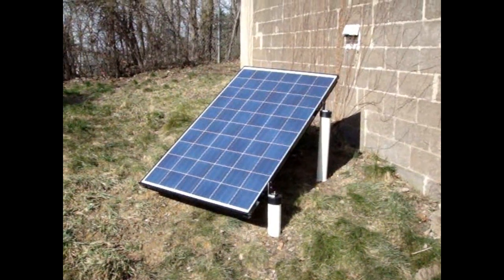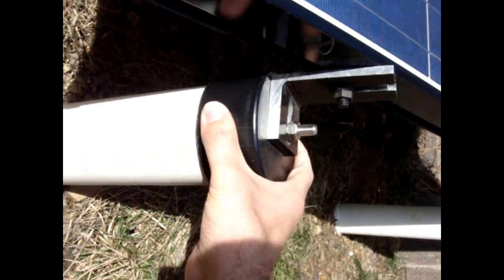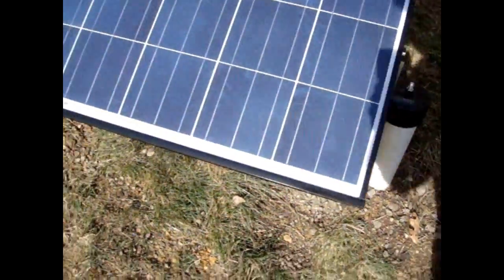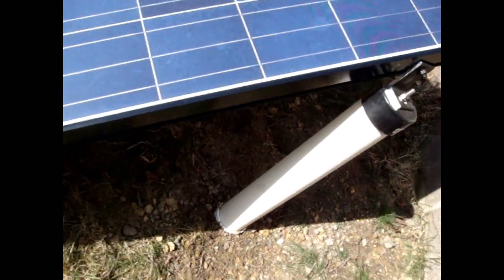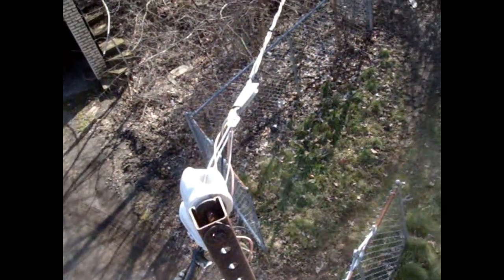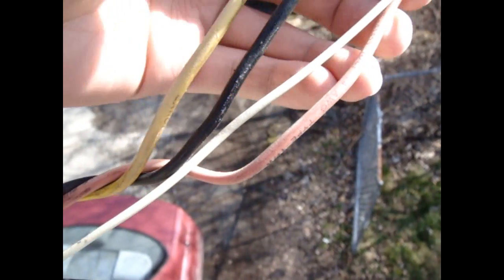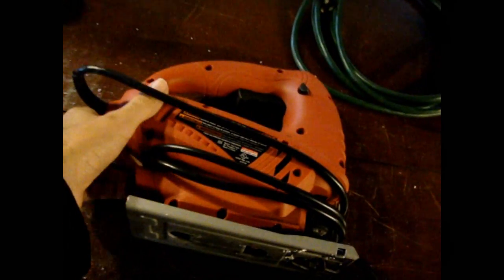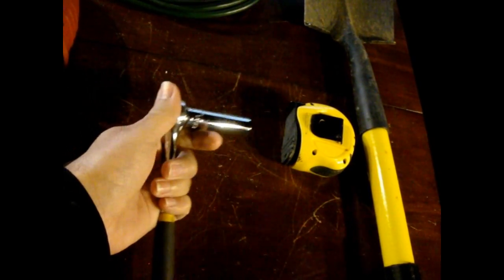DIY: Solar Ground Mount for less than $60 dollars.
I wanted to demo a simple and easy ground mounting scheme for DIY solar enthusiasts. I found and inexpensive way to mount solar panels in your own backyard for less than $60 dollars all the parts you need can be found at Home Depot. This is a great weekend project that you can do by yourself in a few hours.